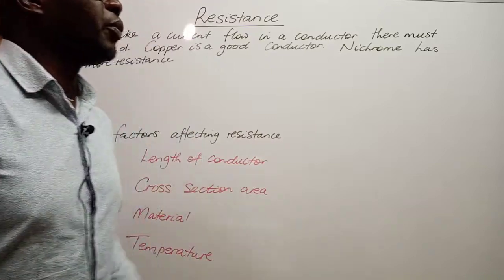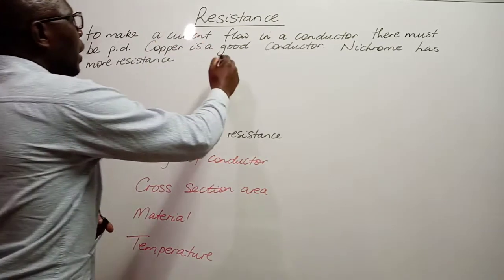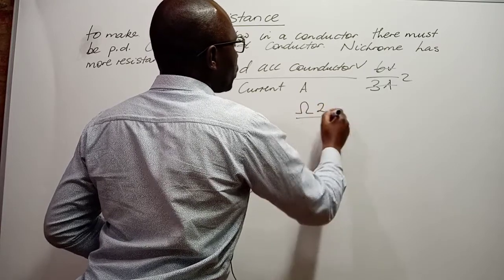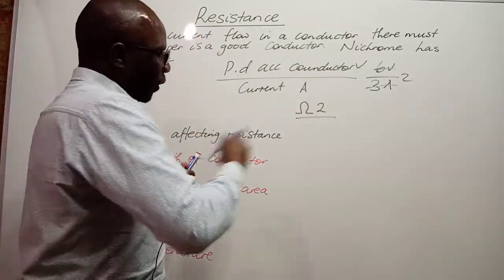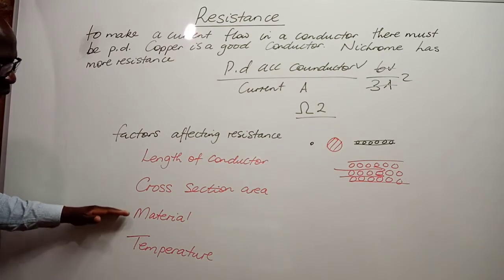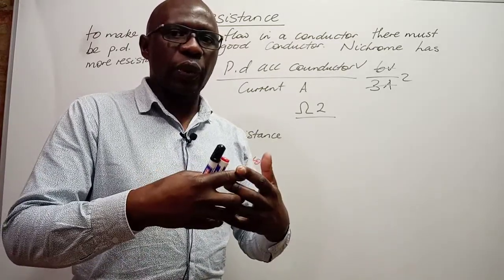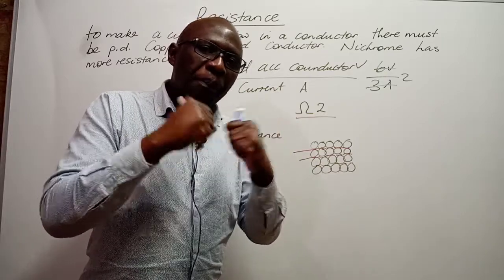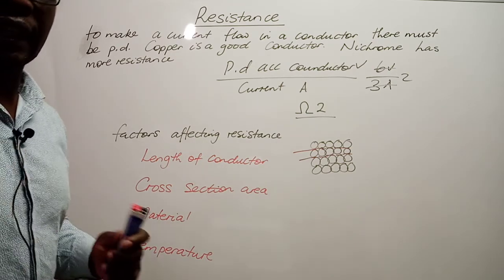IGCSE Physics- Resistance